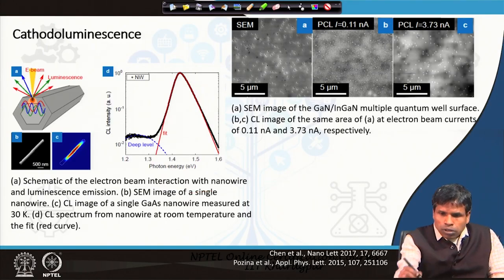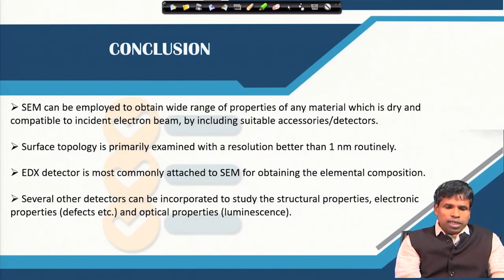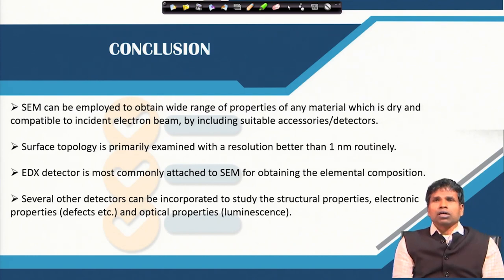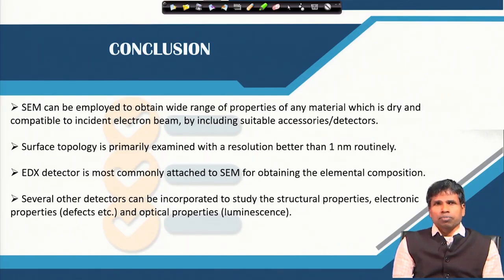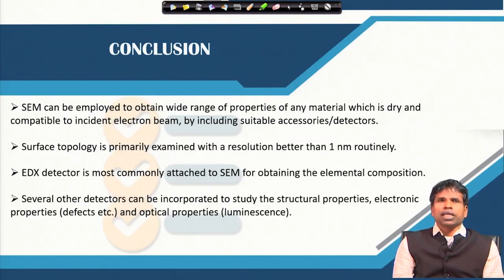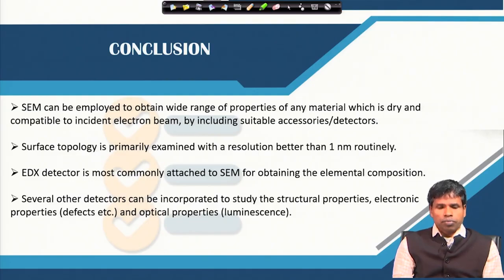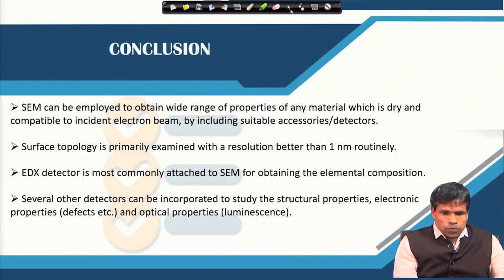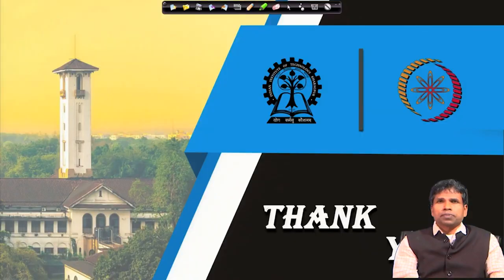Additional Capabilities of SEM (Contd.)